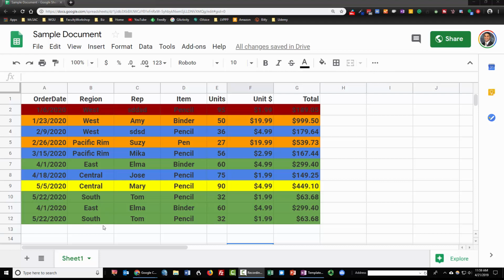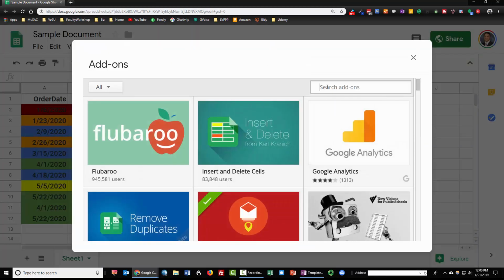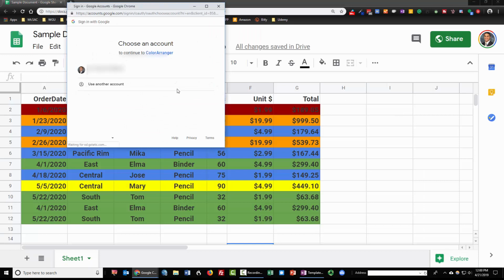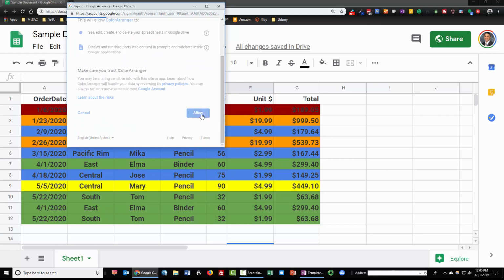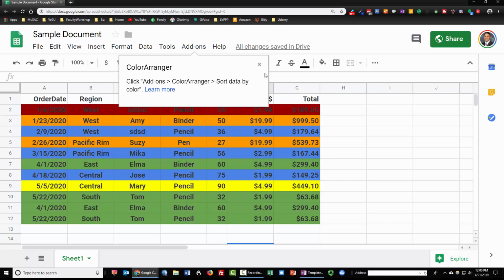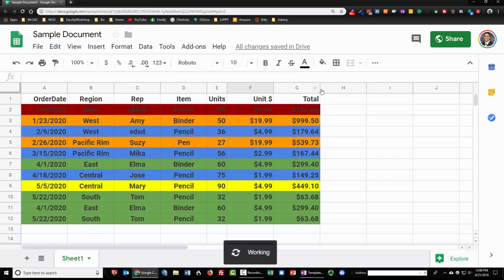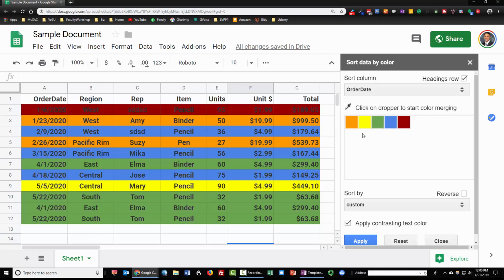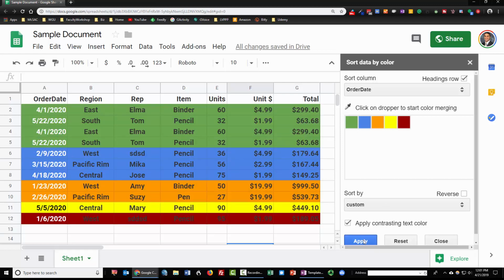How To Sort By Color in Google Sheets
STEPS:
1. Open Google Sheets
2. Click on Add-Ons
3. Select Get add-ons
4. Search for "Color Arranger"
5. Install
6. Goto Add-ons
7. Select Color Arranger
8. On the right panel, select the color order that you want
9. Click Apply